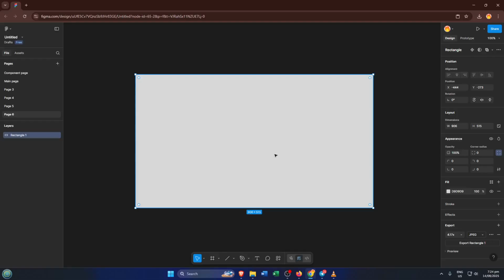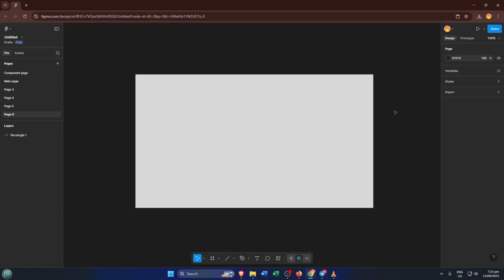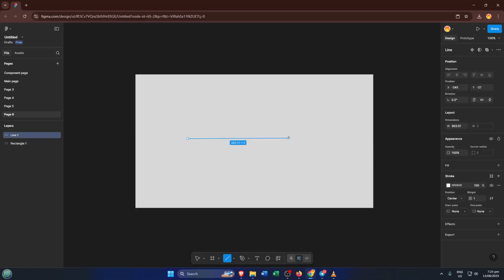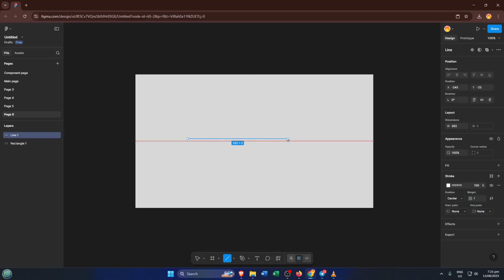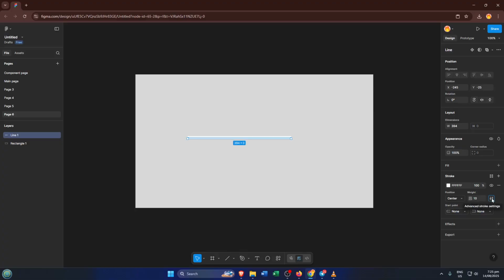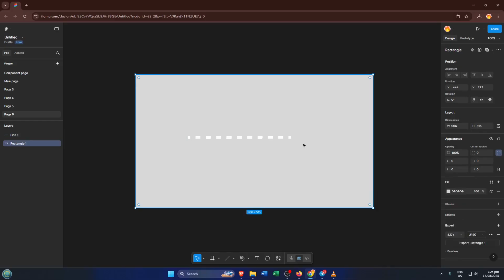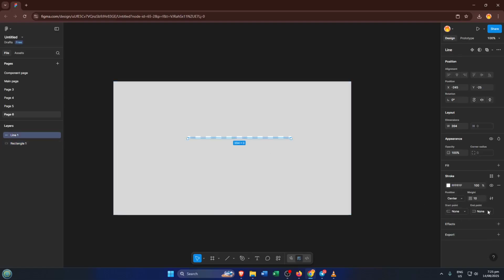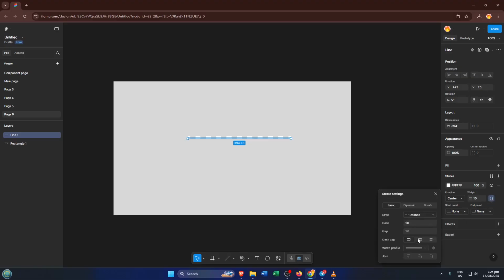How To Create A Dotted/Dashed Line using Figma in 3 steps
Learn how to create A Dotted/Dashed Line using Figma with a clear, beginner-friendly walkthrough. This tutorial explains the essential tools, settings, and steps you need to complete the process efficiently while keeping your Figma workflow organized.